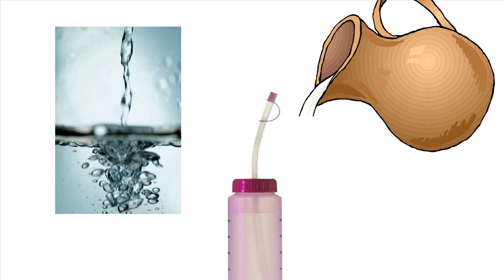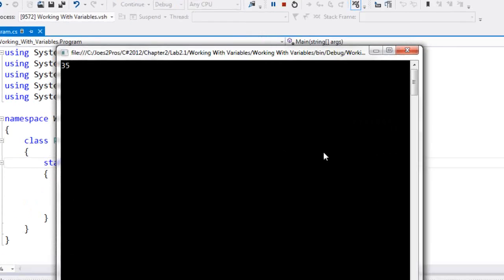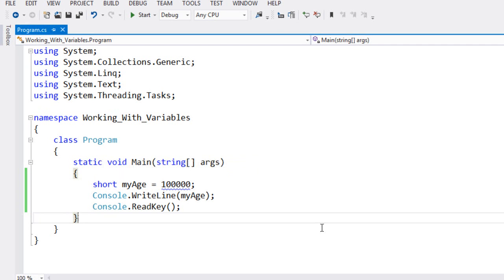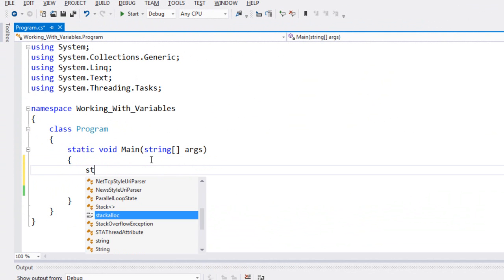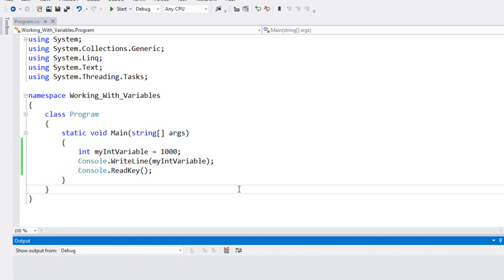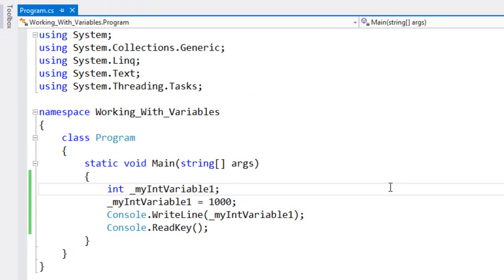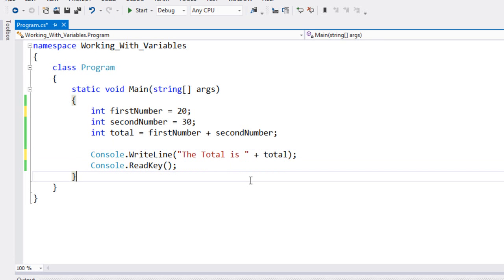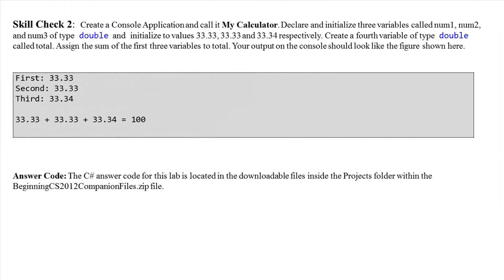C# 2012 Data Types Lab 2.1